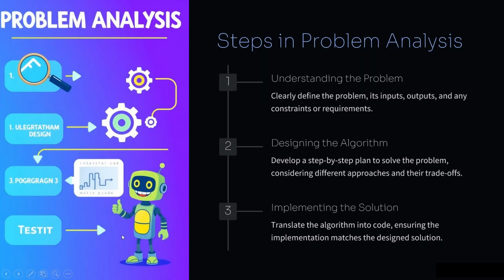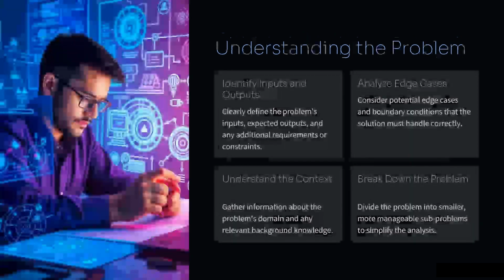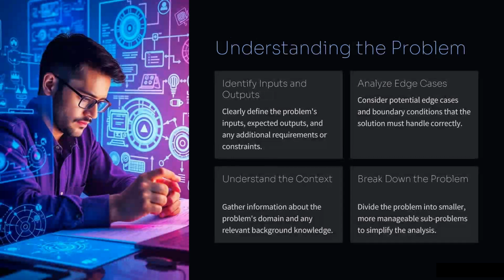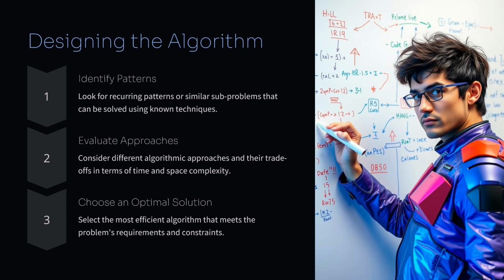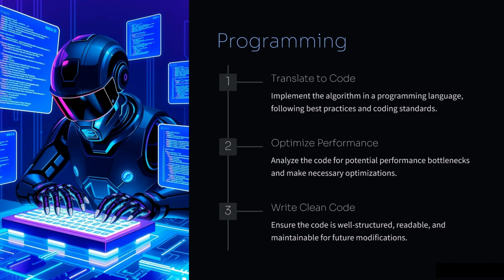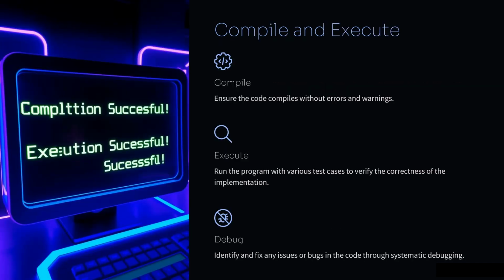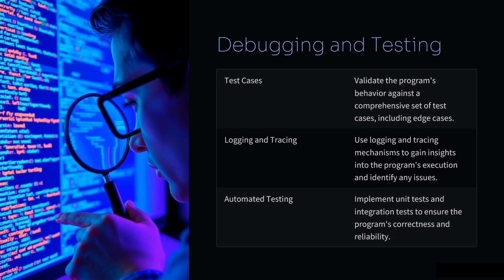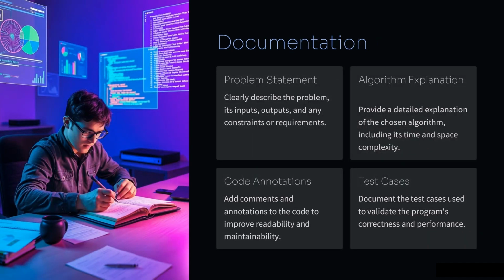Step-by-Step Approach to Solve Coding Problems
In this video, we dive deep into the critical skill of Problem Analysis in Data Structures & Algorithms (DSA). Whether you're preparing for coding interviews or looking to level up your problem-solving skills, this step-by-step guide will teach you how to break down complex problems effectively and choose the right approach to solve them.